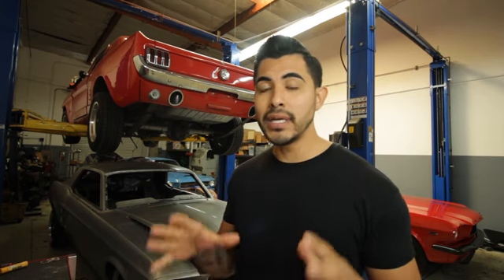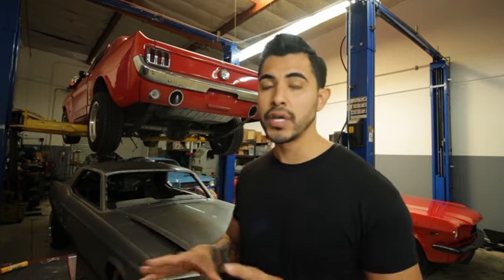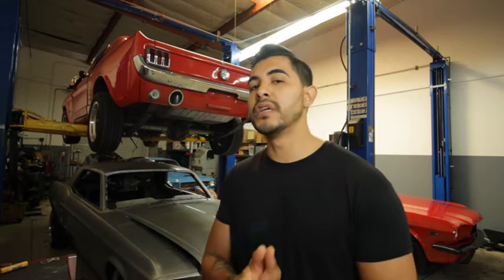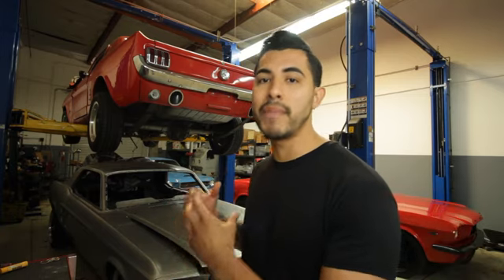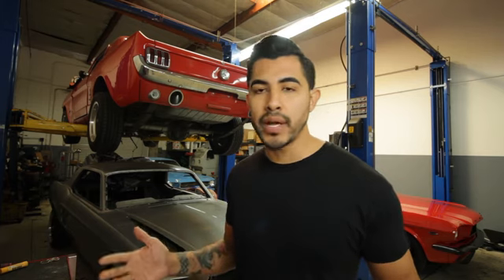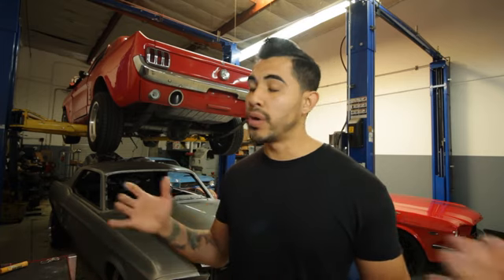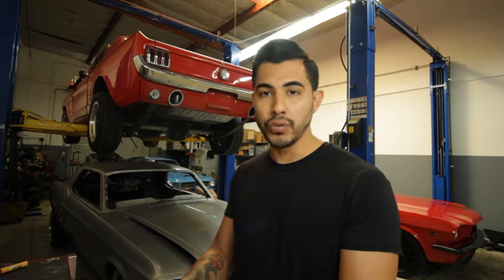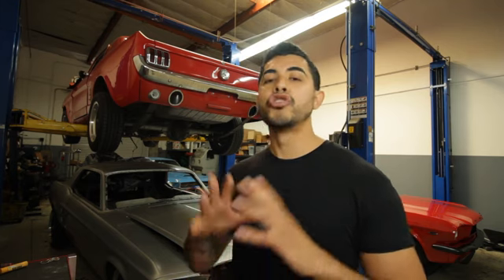How to raise your Auto Shops Prices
Get on the Daily Email List for updates on Car Flipping for Profit course

The Mechanic OC inc. is not responsible for any damage physical or monetary or any other sort due to these videos. Consult a professional in your area before undertaking any vehicle repairs.